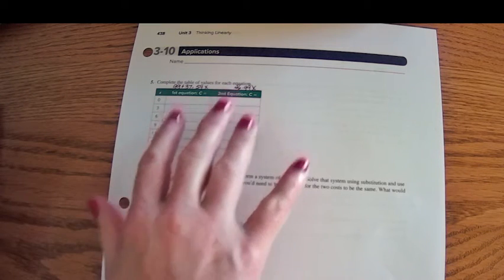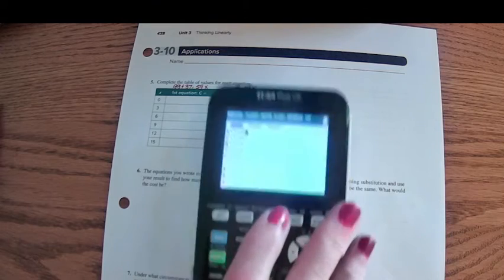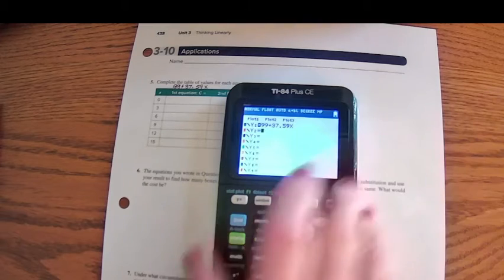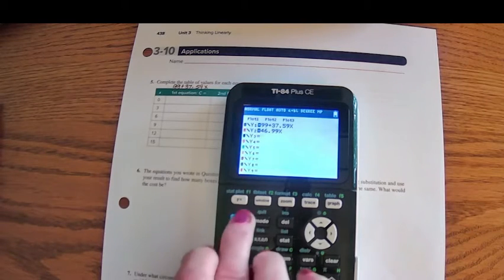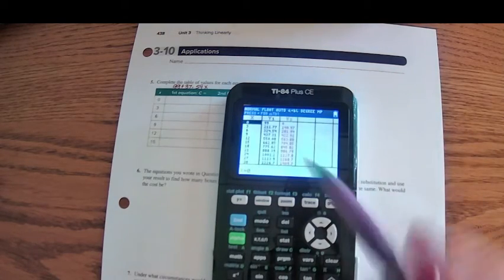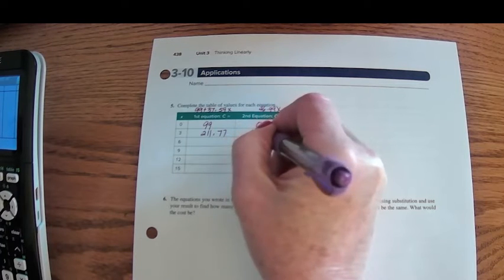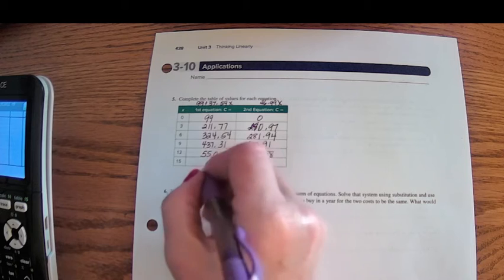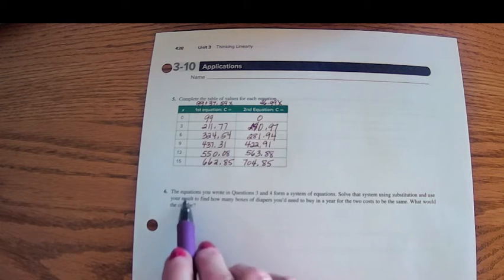MTH 095 3.10.2